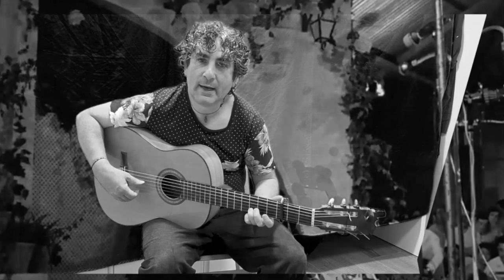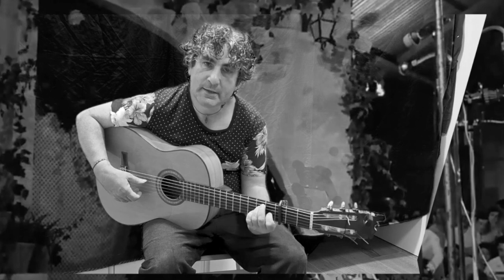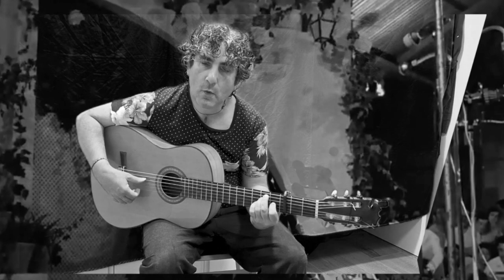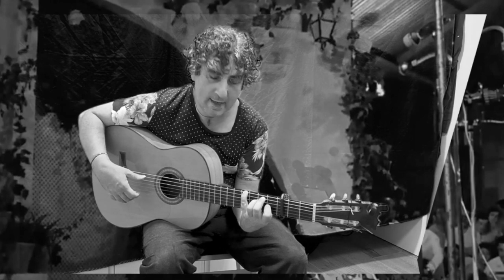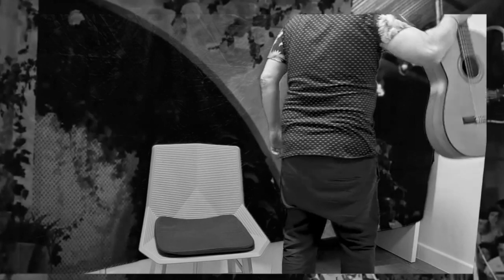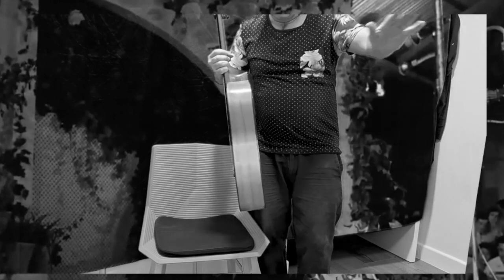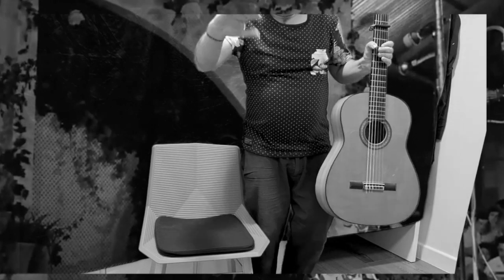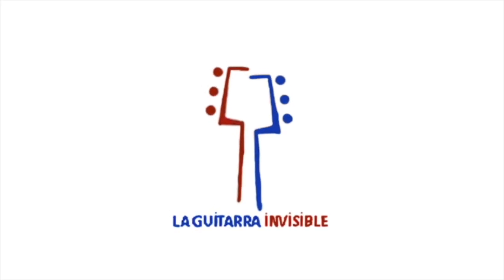TUTORIAL FALSETA EN LA MENOR DE DIEGO DEL GASTOR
Espero que podáis sacar esta preciosa falseta del maestro Diego del Castor. Si os quedáis hasta el final os explico la pequeña performance emulando al gran maestro tal y como se ve en el video original. Yo en mis momentos de soledad y locura lo hago por que me sirve de terapia para levantar el ánimo y venirme arriba.  Ninguno, seguramente, vamos a ser Diego del Gastor pero todo el mundo puede llegar a tocar la guitarra muy bien y con ese propósito he creado el canal.

Velocidad normal: hasta el segundo 31
Velocidad lenta: del segundo 31 hasta el 1:16
Explicación detallada: desde 1:16 hasta 8:19
Performance: desde 8:19 hasta 8:20

Guitarra: Conde Hermanos de 1978
Cuerdas de concierto de Solera Flamenca